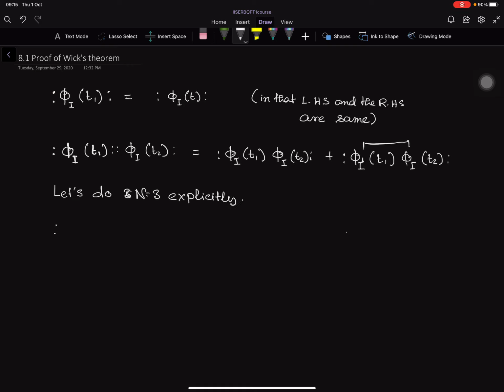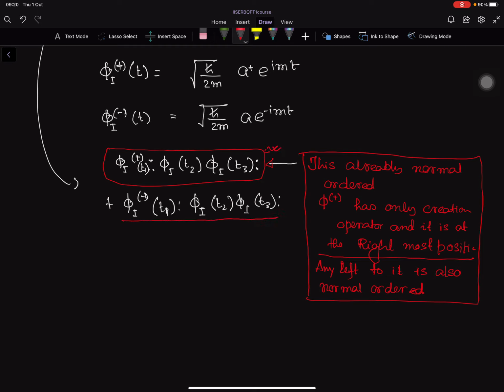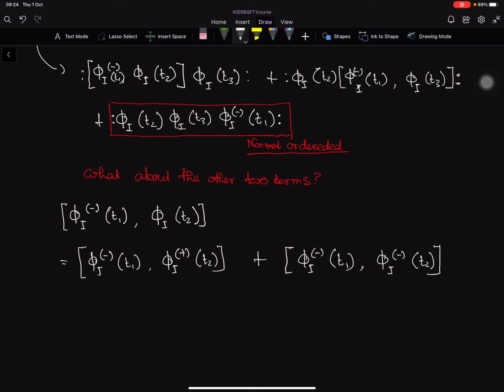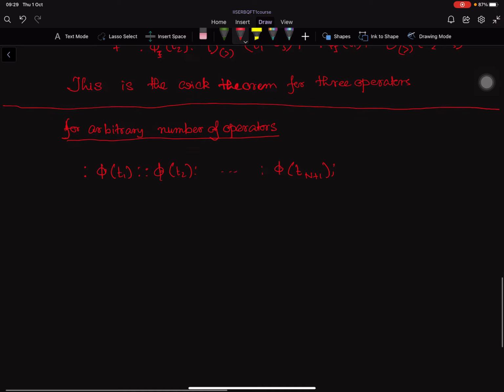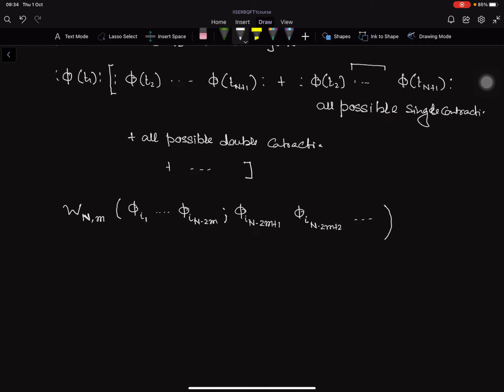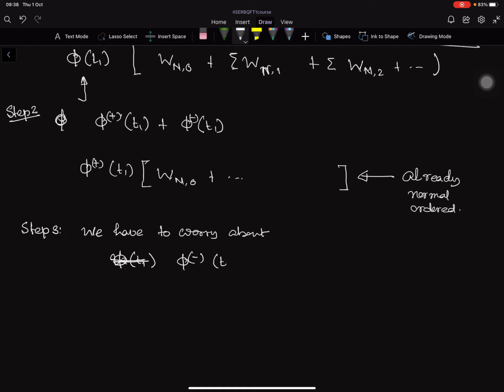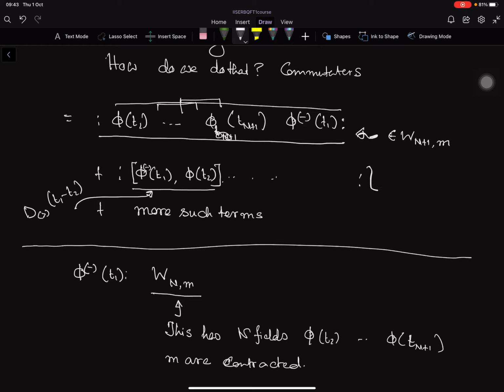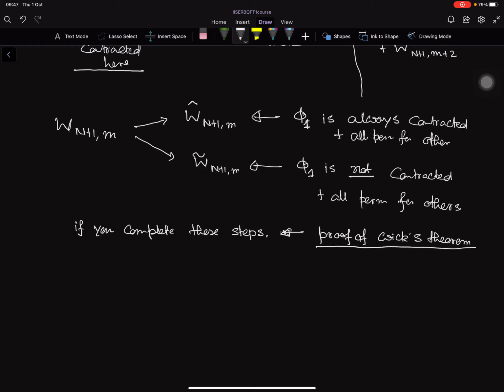8.1 Proof of Wick's theorem